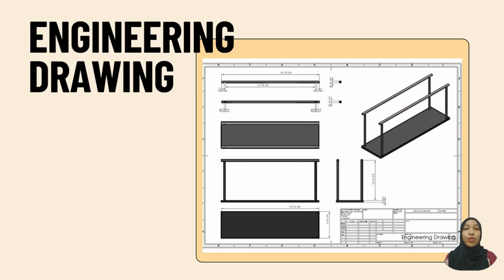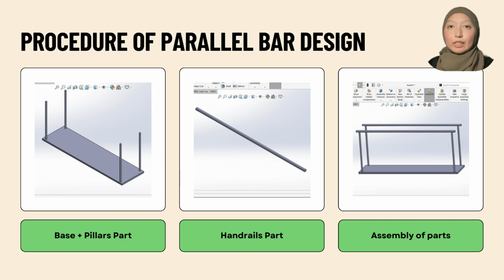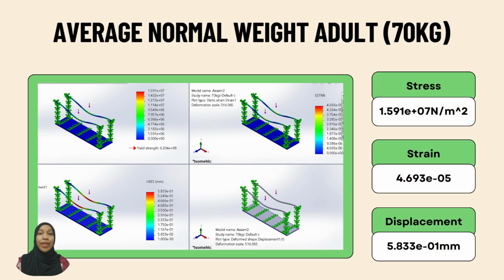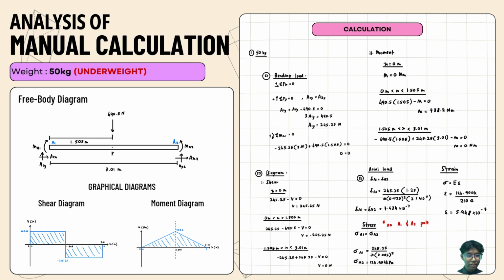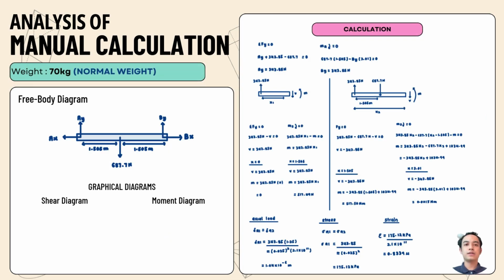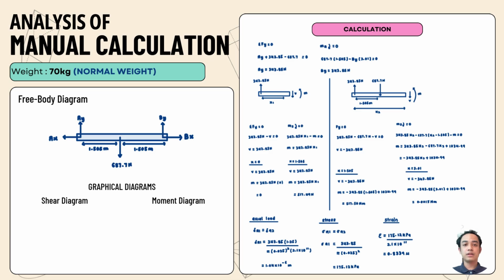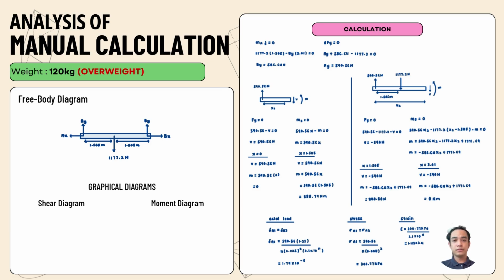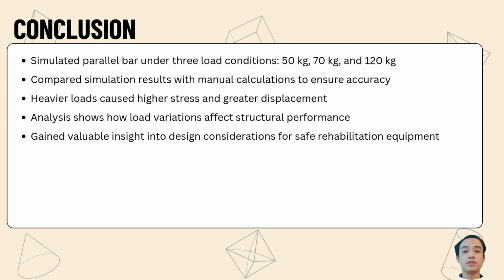Structural Simulation and Analysis of a Simplified Parallel Bar Design | Solid Mechanics SEBB3323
Group Assignment Solid Mechanics SEBB 3323-03 | Group 7
Group members :
FARAH AININ SOFEA BINTI AHMAD ZOHRI
MUHAMMAD ISKANDAR BIN MAIZUNIR
NUR HAYATI BINTI MOHAMAD SYIRAZI
SYAFIQ AIMAN BIN ROHADI